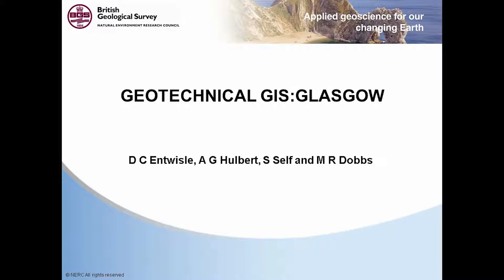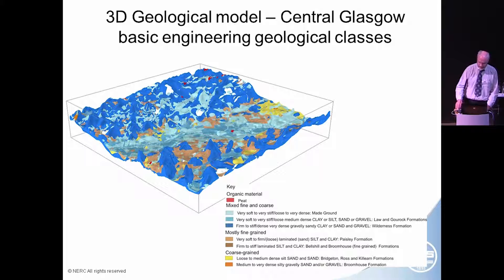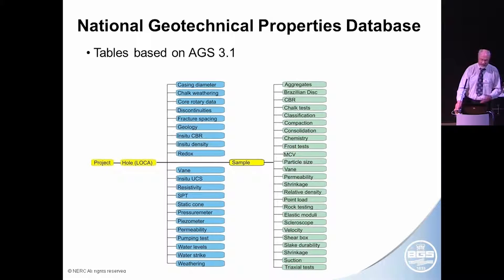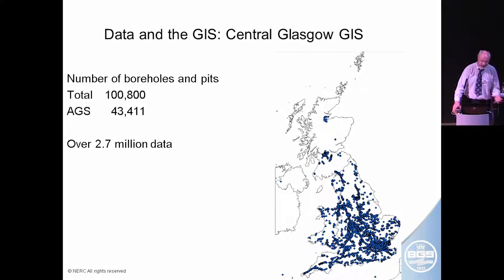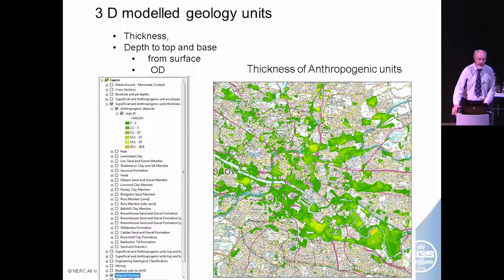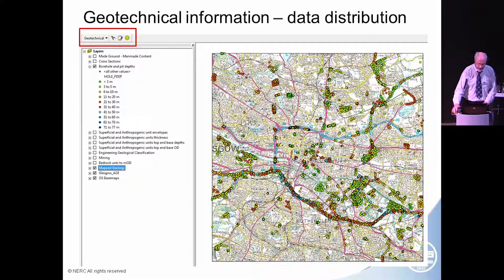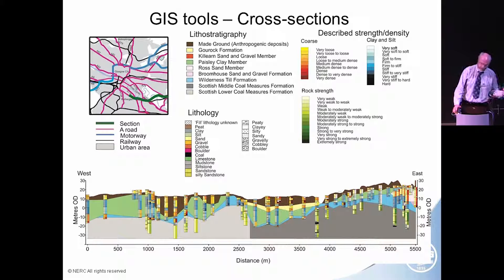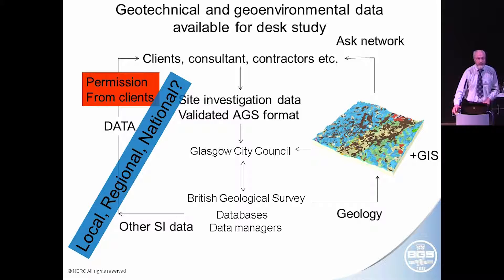Geotechnical GIS of Glasgow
by David Entwisle
Senior Engineering Geologist, BGS
(Suzanne Self, BGS)

Presented at : CUSP2014
The Geoscience Context for Europe’s Urban Sustainability: Lessons from Glasgow and beyond
29–30 May 2014 at Glasgow Science Centre

Organised by : Clyde Urban Super Project (CUSP) and 'Sub-Urban' COST Action (TU1026) (European Cooperation in Science and Technology)